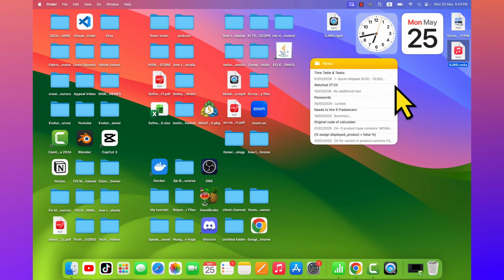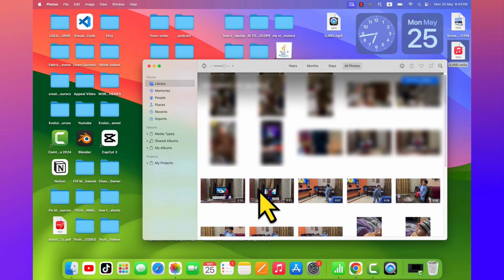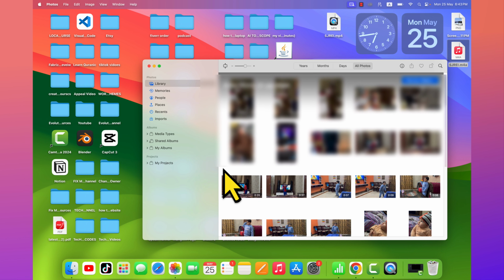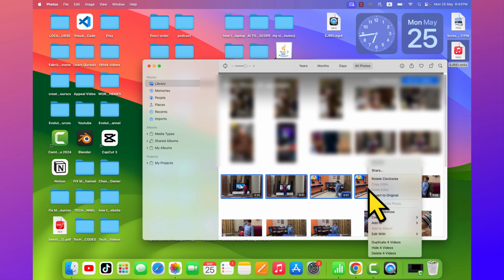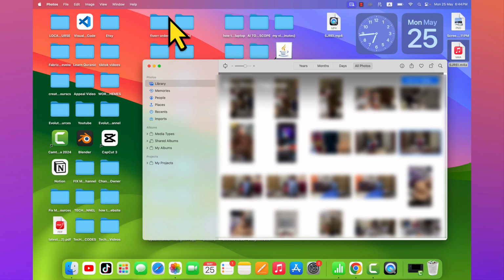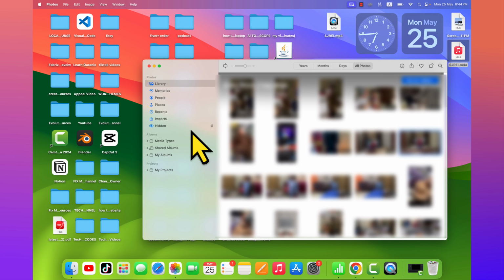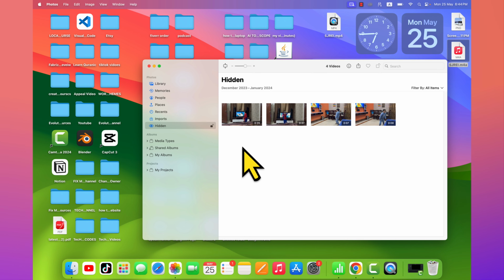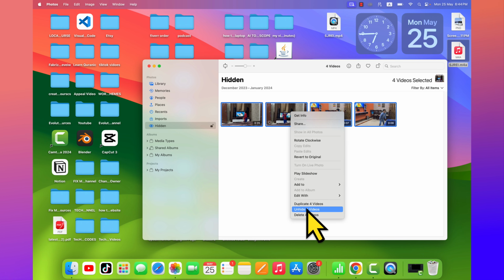How To Hide & Unhide Videos on Mac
Learn how to hide and unhide videos on Mac easily with this quick step-by-step tutorial. If you want to protect your private videos or keep your media library organized, this guide will show you the fastest method using the Mac Photos app.